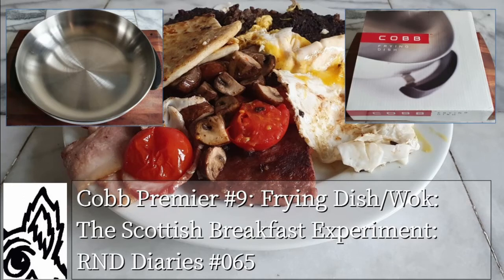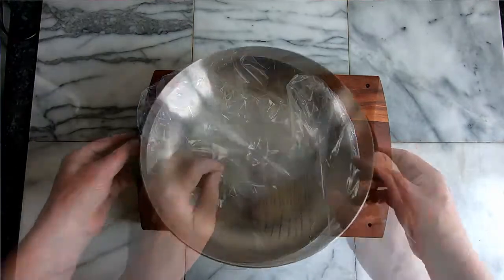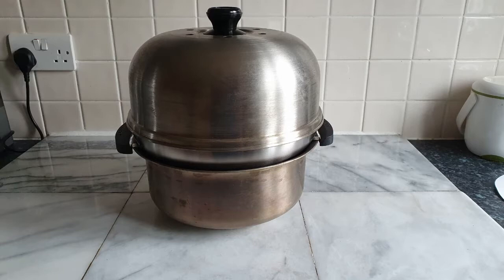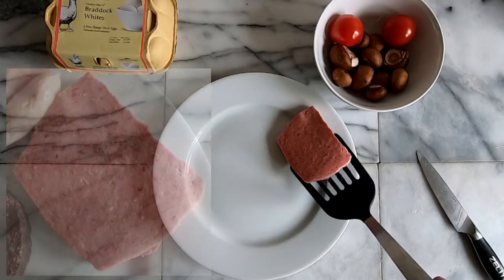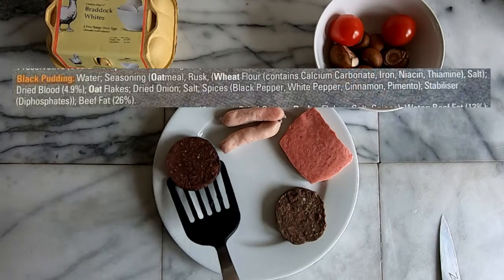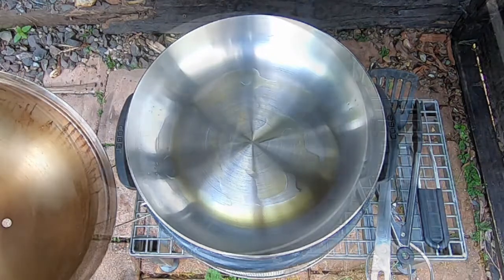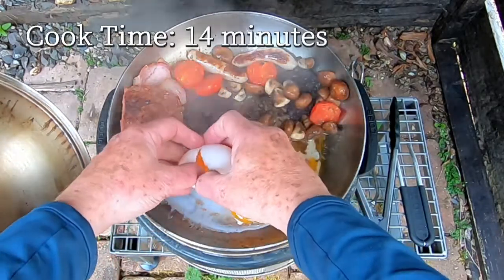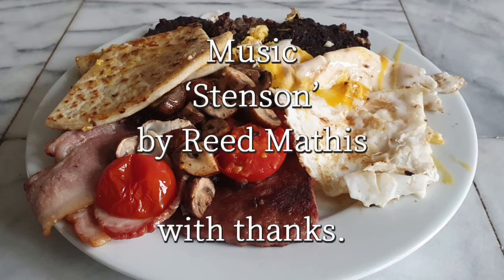Cobb Premier #9: Frying Dish/Wok: The Scottish Breakfast Experiment: RND Diaries #065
Comments are disabled simply because I don’t have the capacity to respond and engage with everyone who comments, so I hope this avoids creating any false expectations.